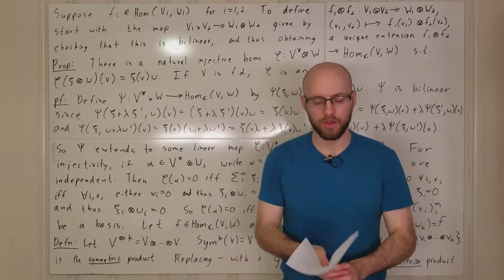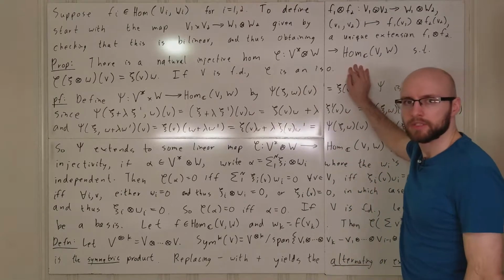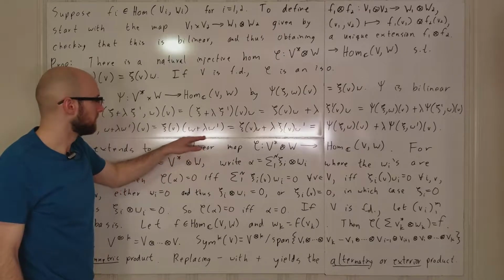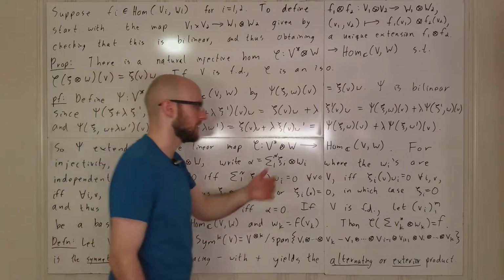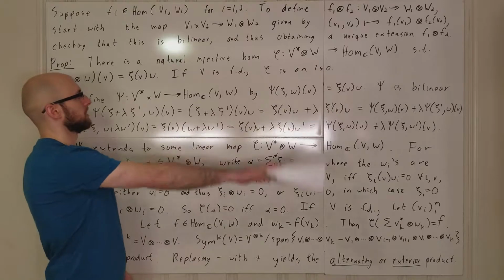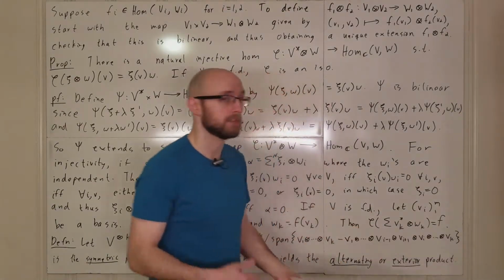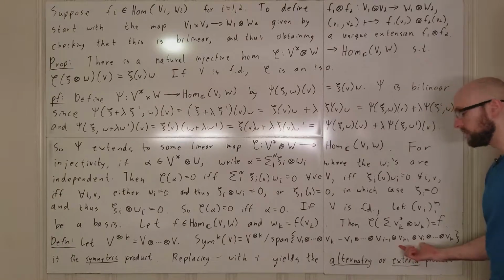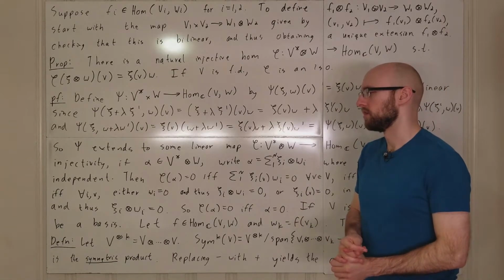Representation Lecture 1.3: Tensor Products Continued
Part 3 of lecture 1 from my representation theory lecture playlist. Topics discussed include tensor products, symmetric products, and alternating products.